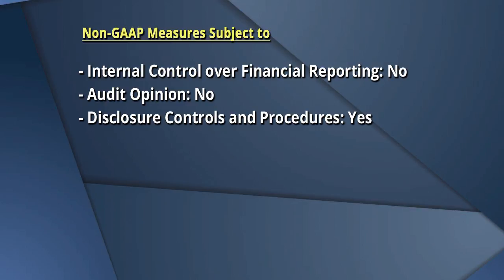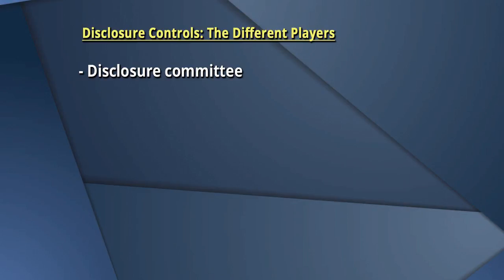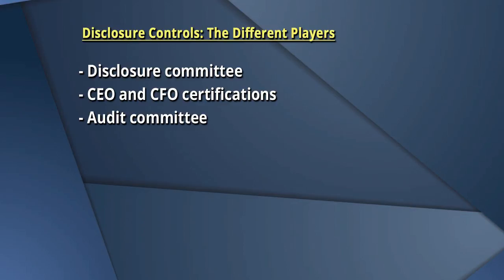CPAR: Non-GAAP Measures and Metrics: Are You Getting It Right?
CPAR February 2017 Segment 3
John White on Revising Non-GAAP Numbers
Businesses are increasingly providing lenders and investors with non-GAAP measures and operating metrics. After all, these "adjusted" or "pro-forma" numbers can be useful in communicating a company's performance.

Our cameras were on-hand at the FEI's Current Financial Reporting Issues conference, where a panel of accountants and regulatory officials explained just how relevant and reliable non-GAAP measures are, as well as the extent to which they are being regulated.